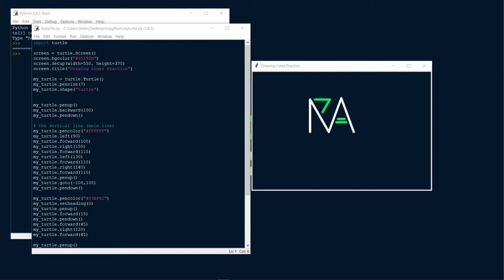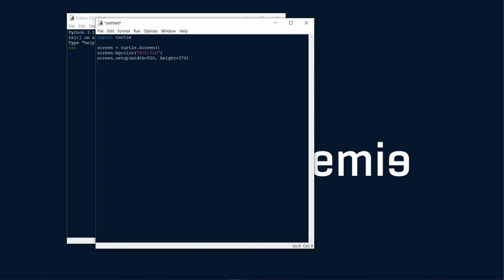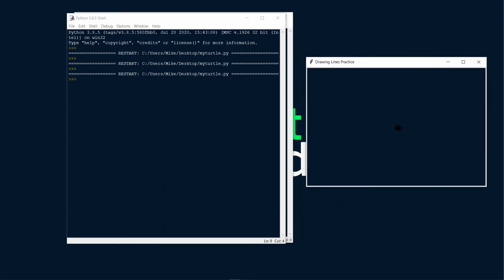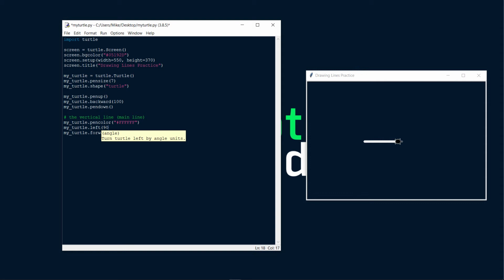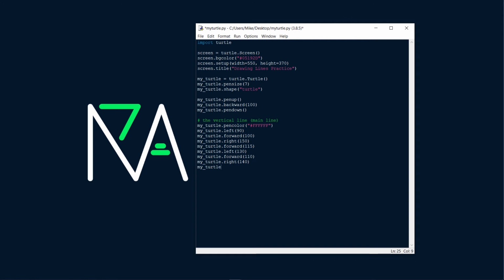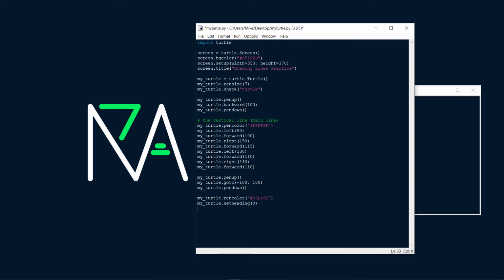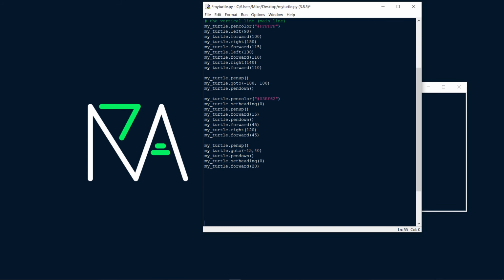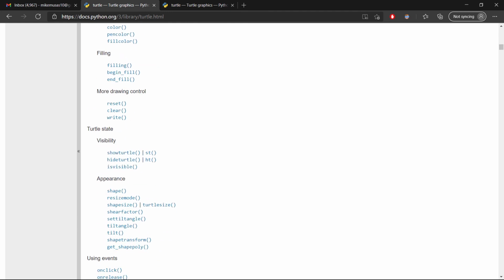Python Turtle - Design and Code a Logo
Learn with the instructor from Root Academie Mike Musas, as he designs and codes the logo for Root Academie, an online learning platform that teaches coding and business software. Mike created the logo using the python library turtle. Watch and learn how to code a logo using python.